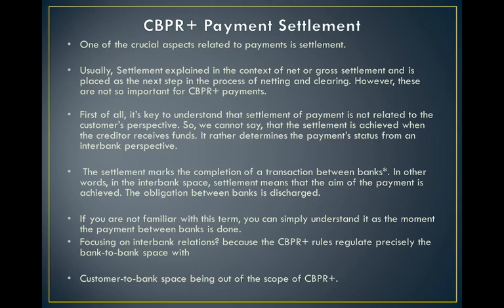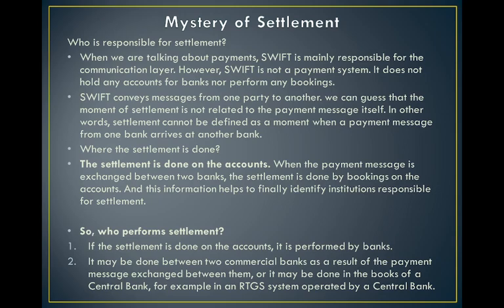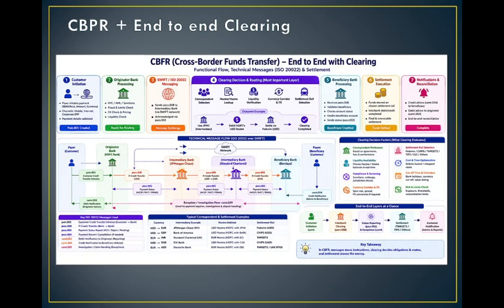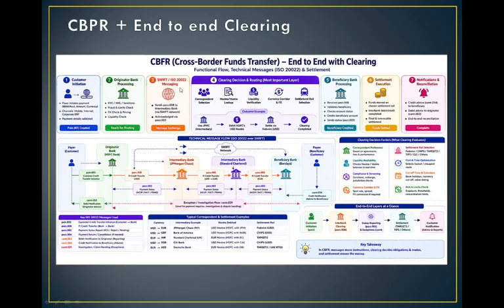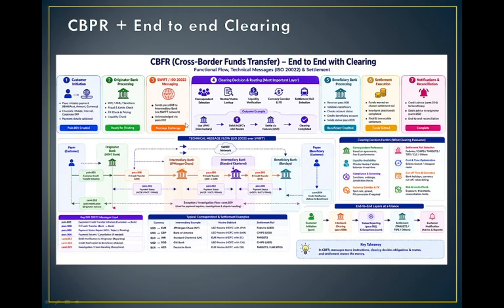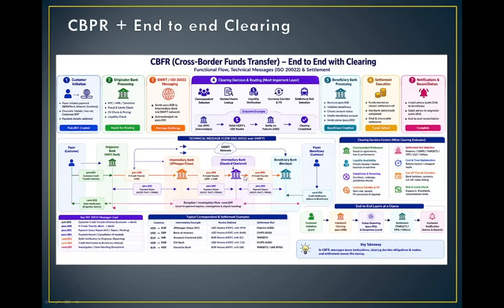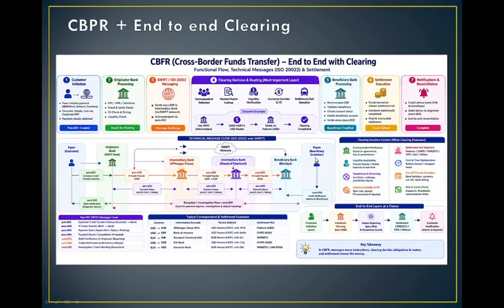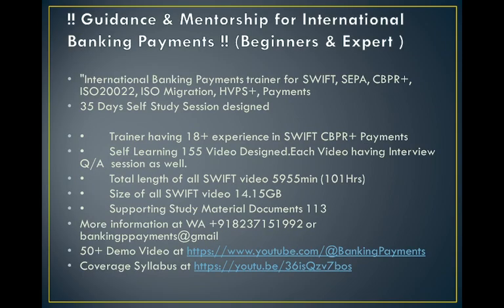CBPR+ Mystery of Clearing and SETTLEMENTS || ISO20022 | Full Video @ WA